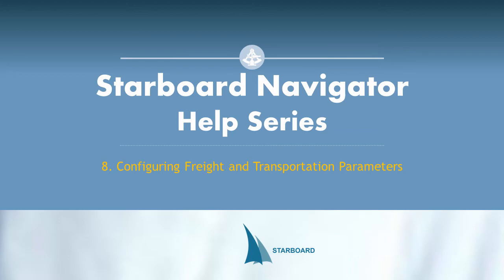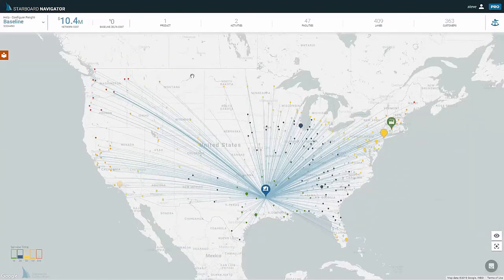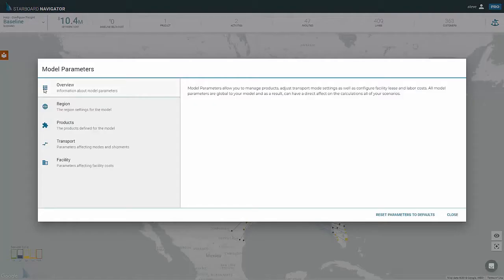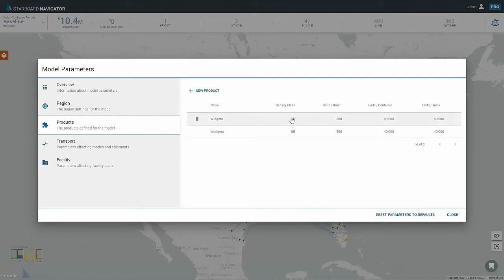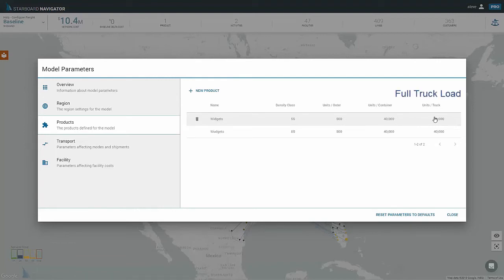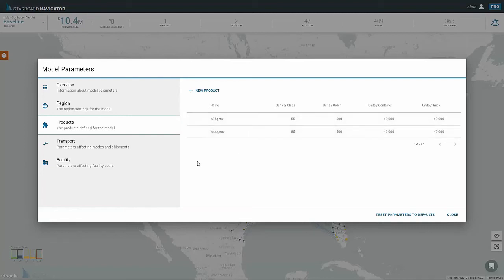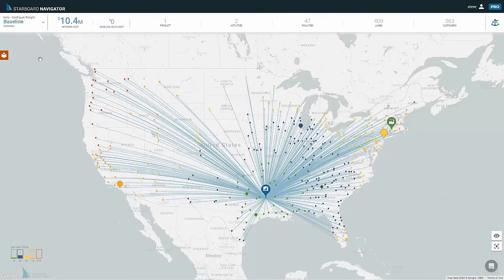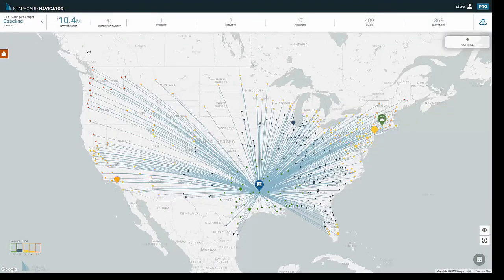Help 8 Configuring Freight Costs